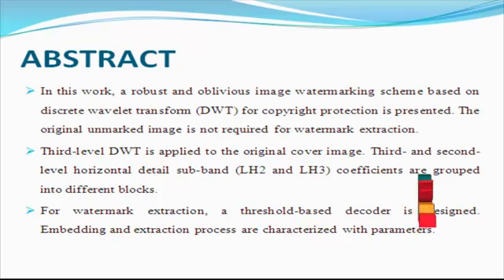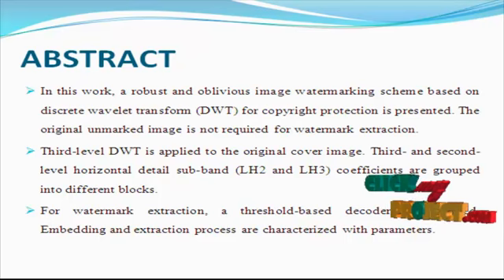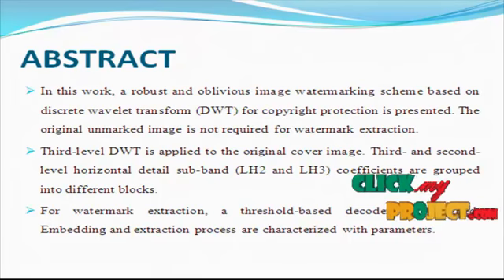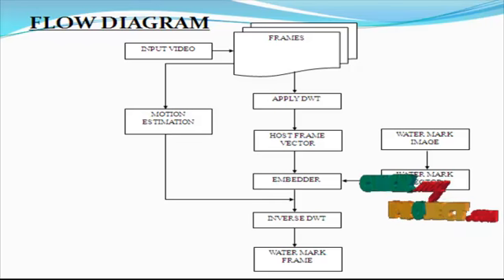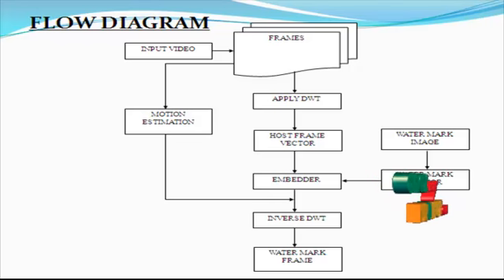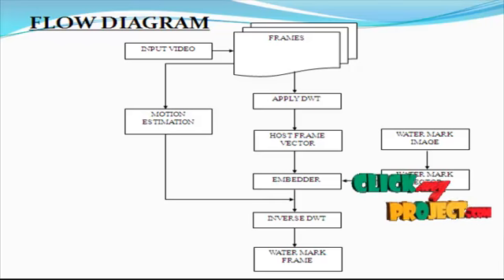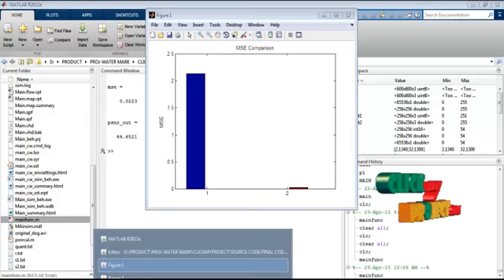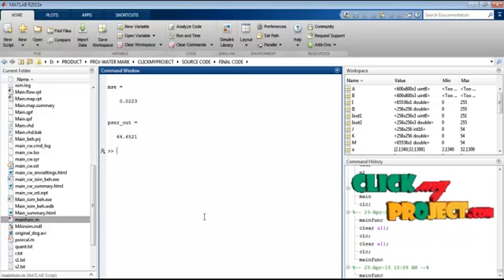Final Year Projects | FPGA Hardware Based Implementation